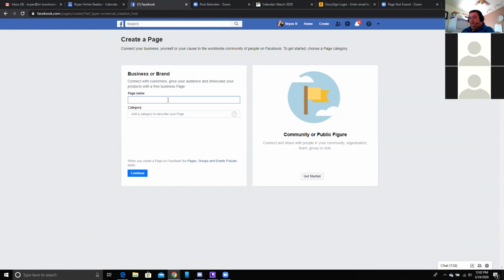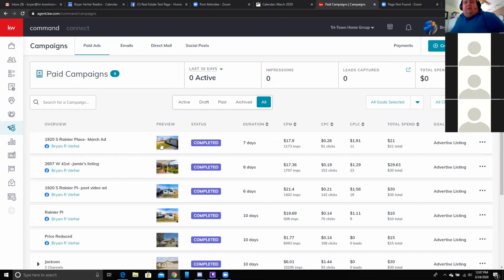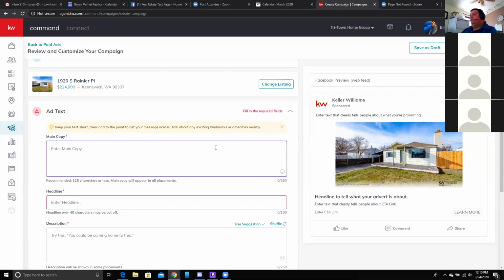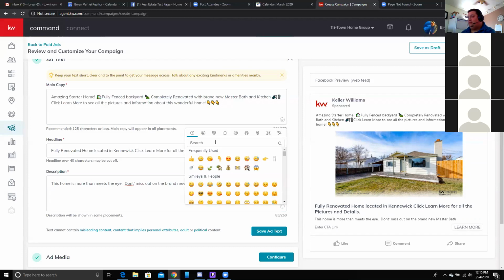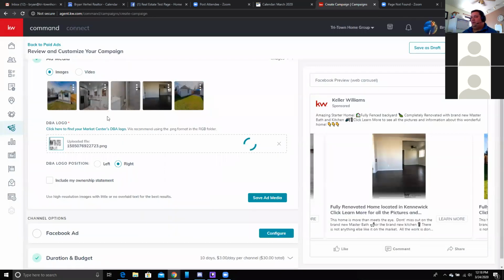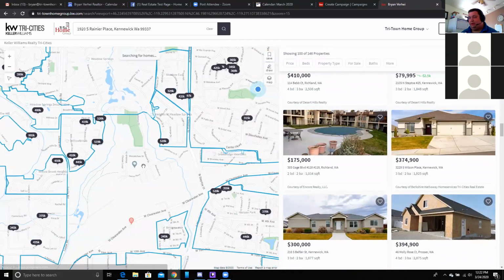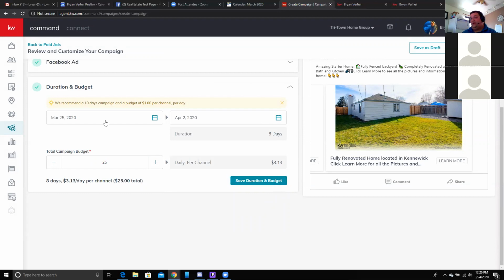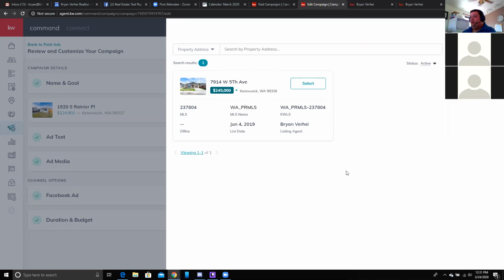Tech Tuesday Creating a Facebook Ad in Command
From making a business page to using a campaign in command this video walks you through.